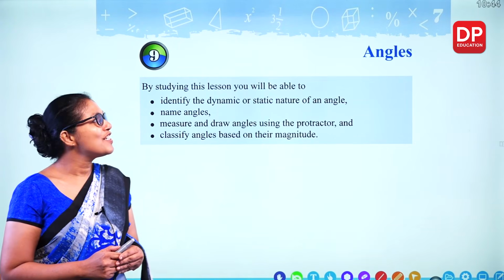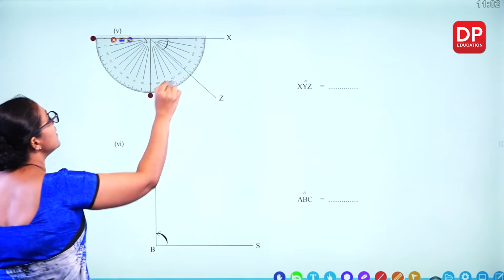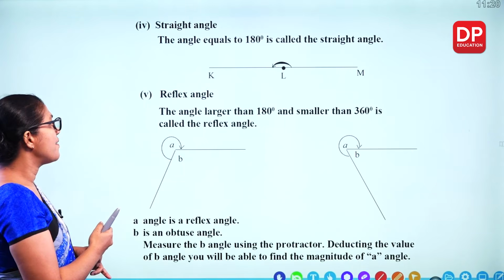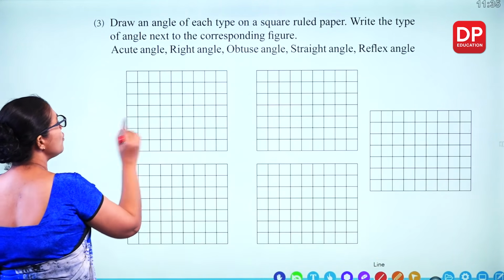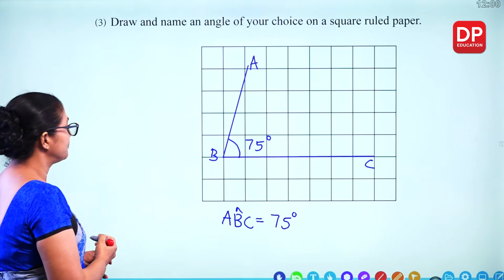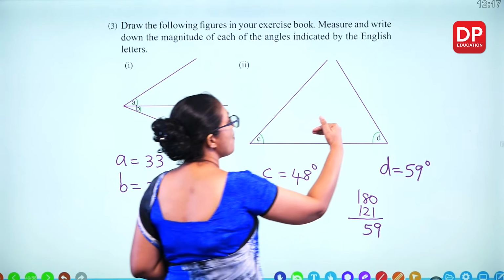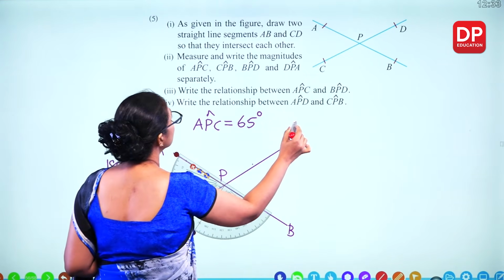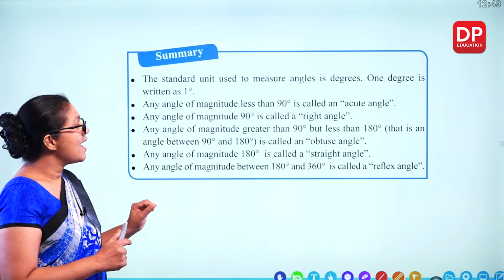Lesson 9. Angles | Maths Session for Grade 07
• identify the dynamic or static nature of an angle,
• name angles,
• measure and draw angles using the protractor, and
• classify angles based on their magnitude.